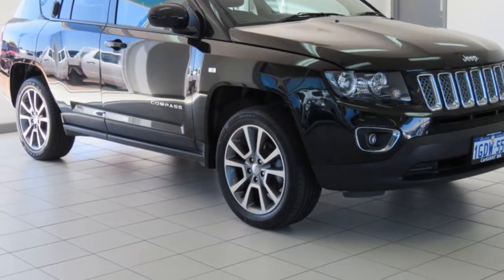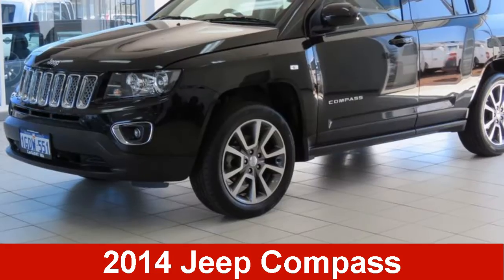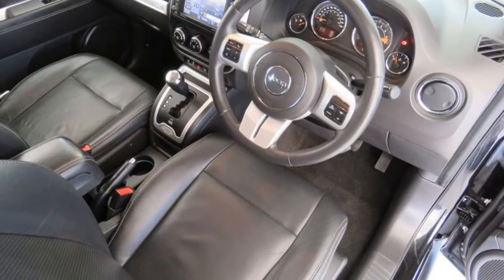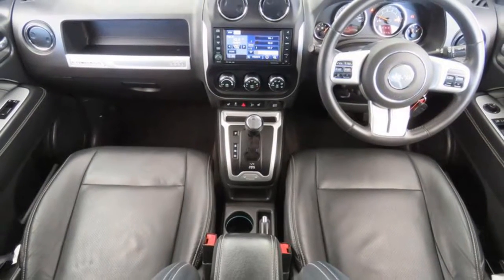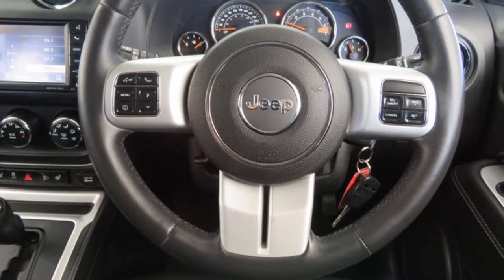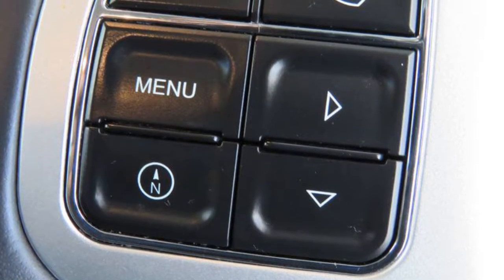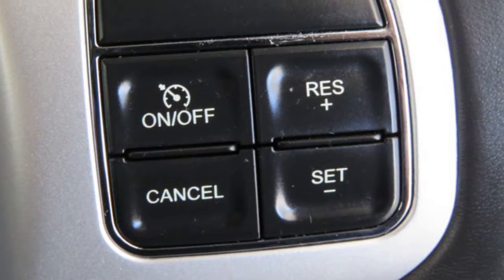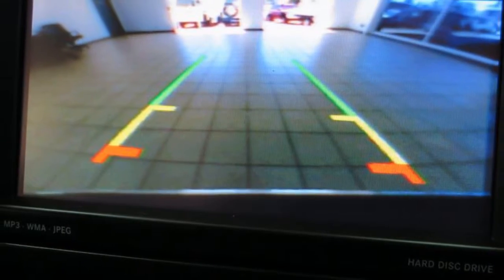2014 Jeep Compass MK MY15 Limited (4x4) Black 6 Speed Automatic Wagon